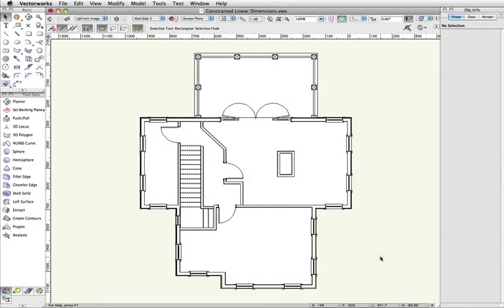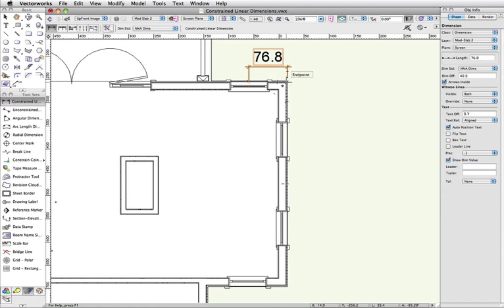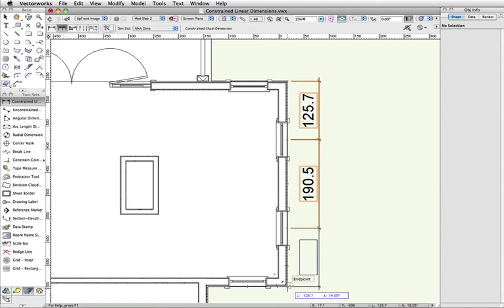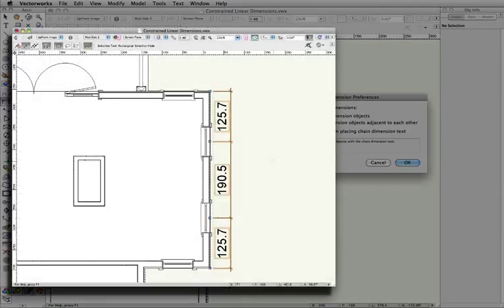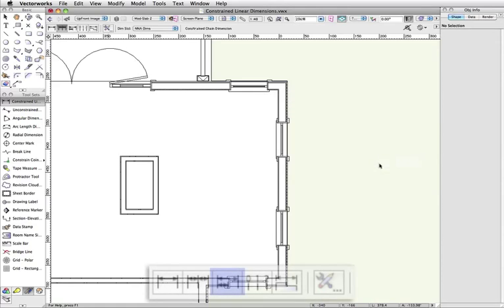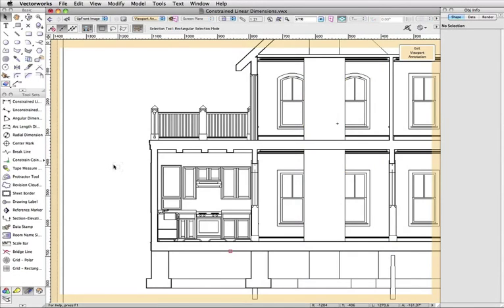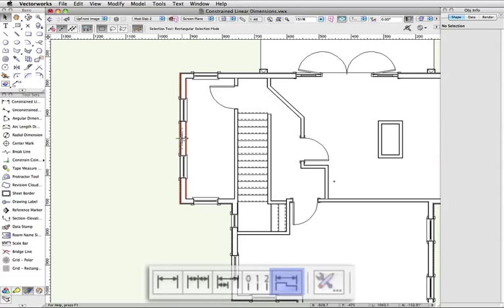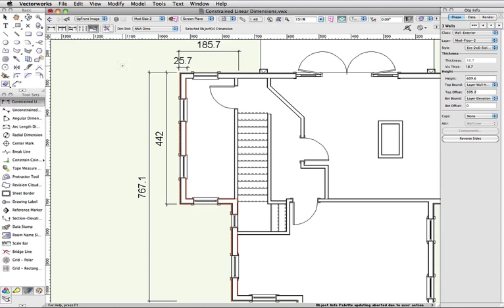Constrained Linear Dimension Tool